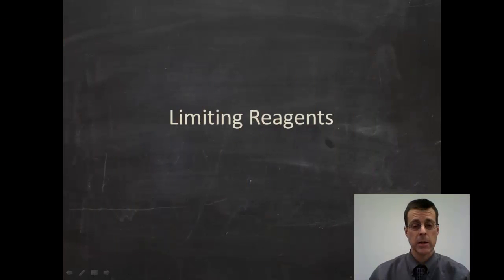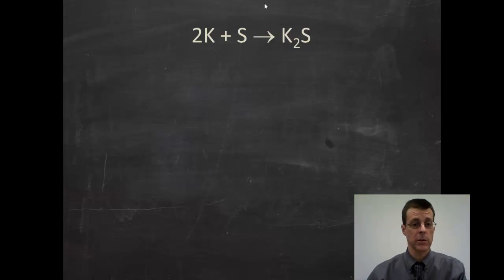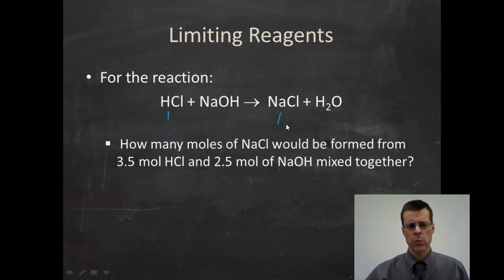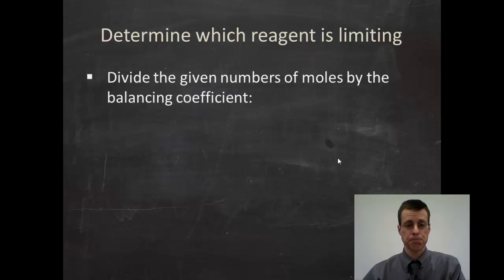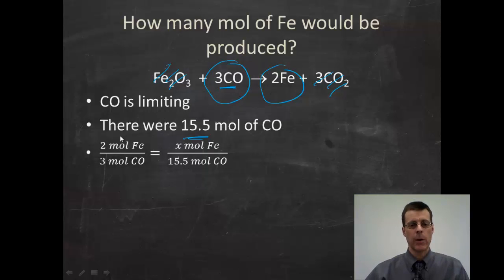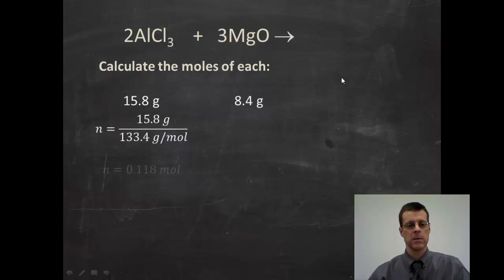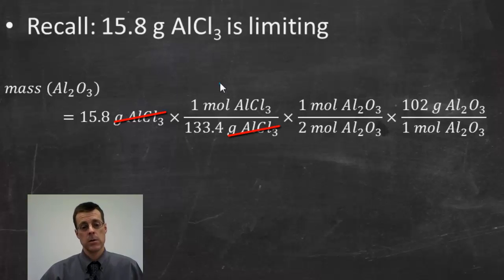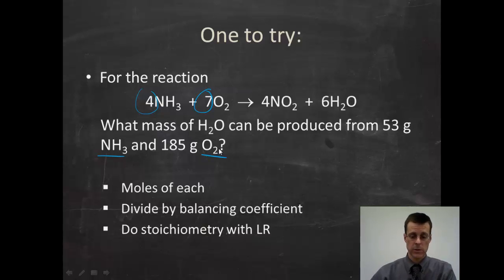Limiting Reagents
Mr. Oliver explains how to solve Limiting Reagent questions.